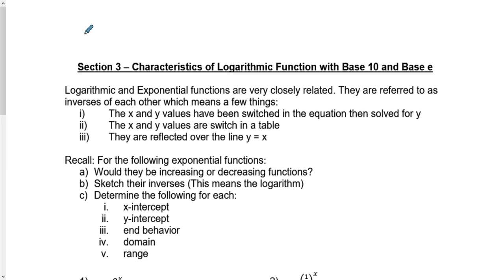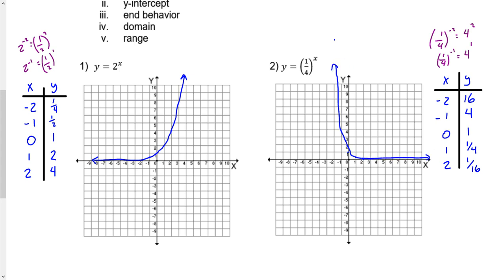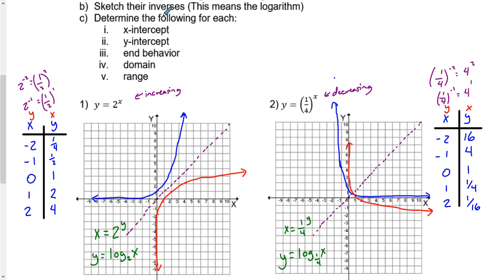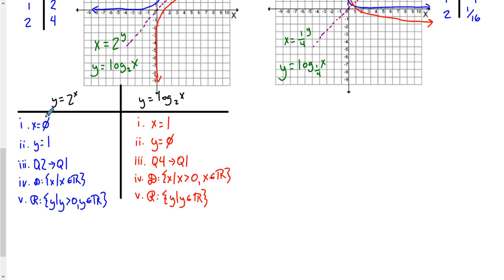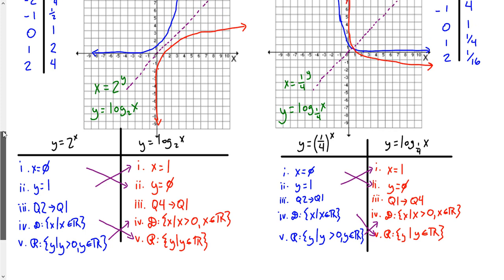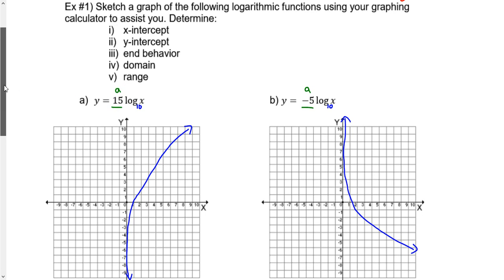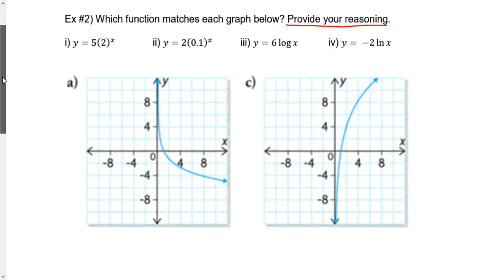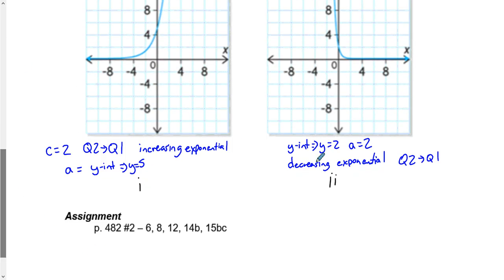Foundations 30 Characteristics of Logarithmic Equations with Base 10 and Base e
Exponential and Logarithmic Functions Section 3